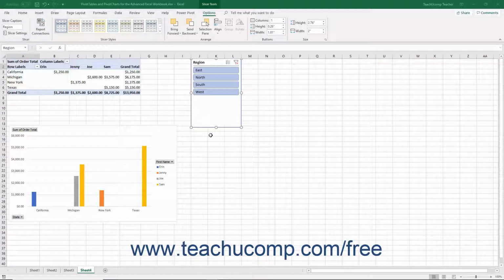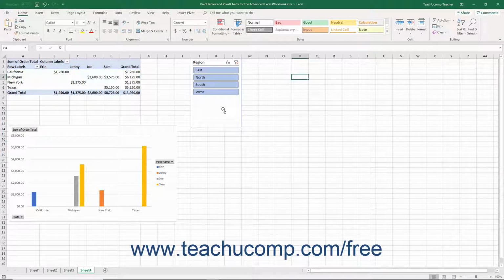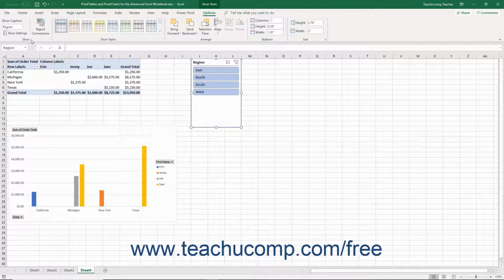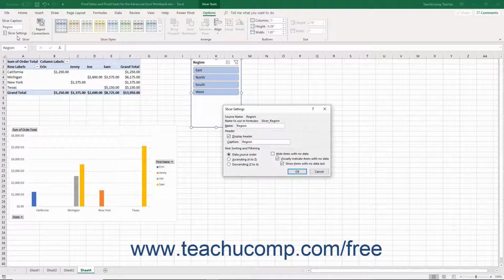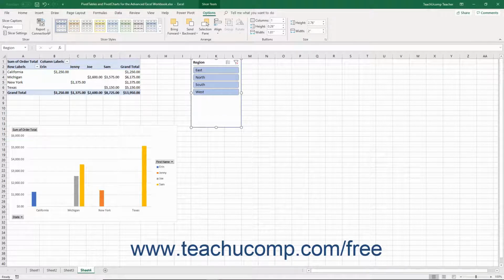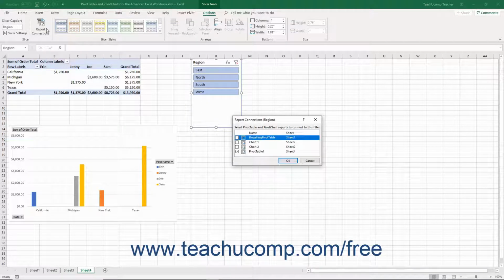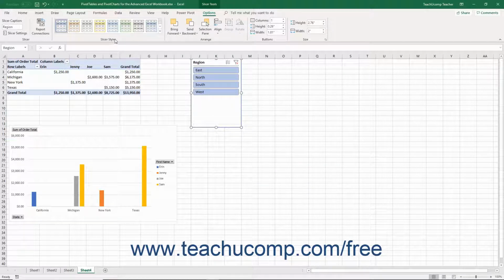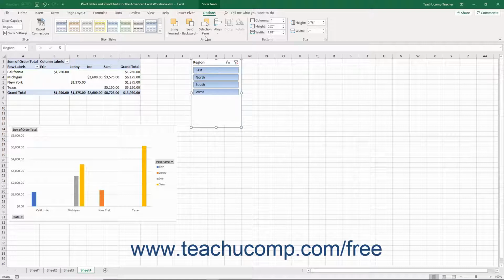Excel 2019 & 365 Tutorial Modifying Slicers Microsoft Training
FREE Course! Learn about Modifying Slicers in Microsoft Excel A clip from Mastering Excel Made Easy v. 2019 & 365. - the most comprehensive Excel tutorial available. Visit us today!